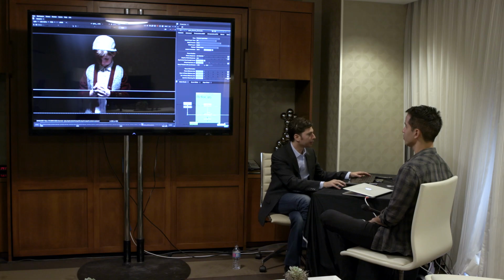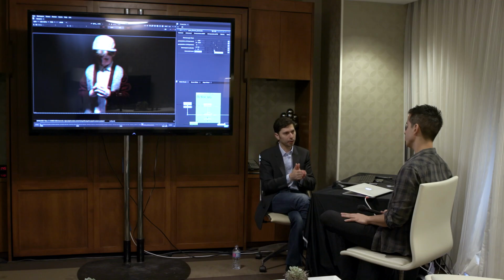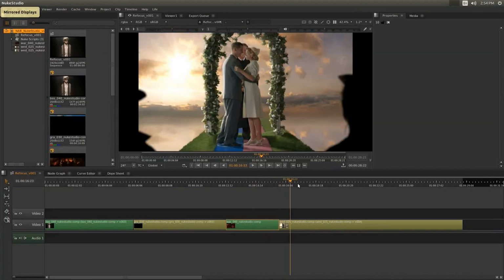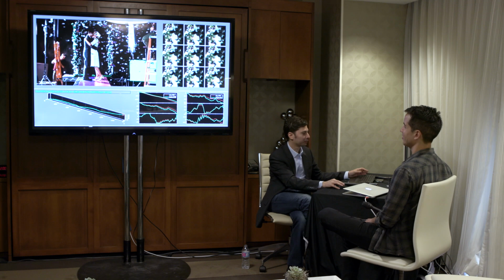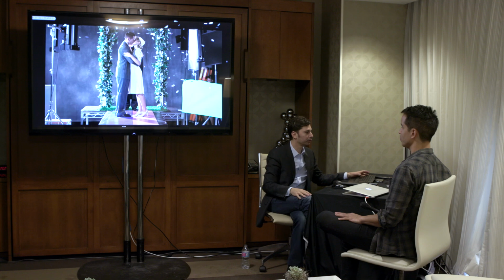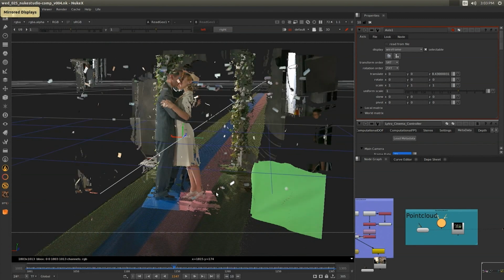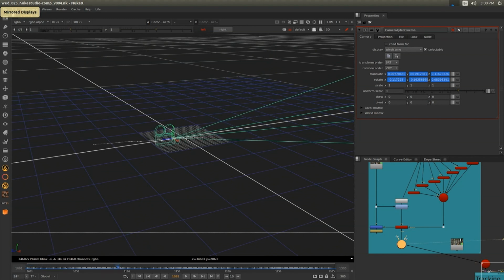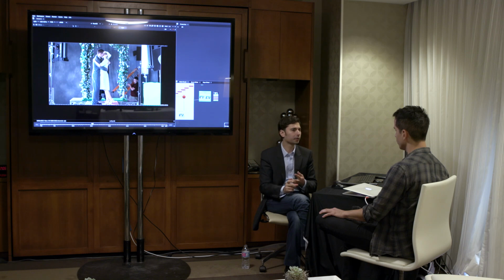Watch Lytro Change Cinematography Forever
The Lytro Cinema Camera could be the most groundbreaking development in cinematography since color motion picture film. We go "in-depth" with the entire Lytro system in this exclusive video.